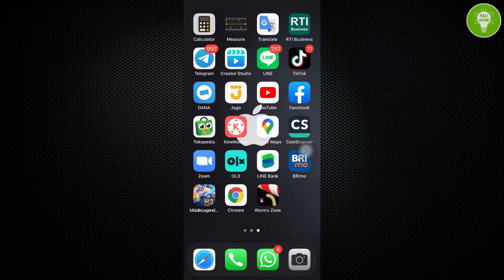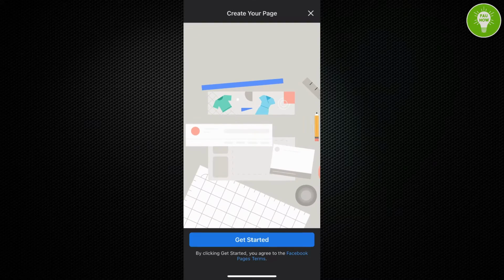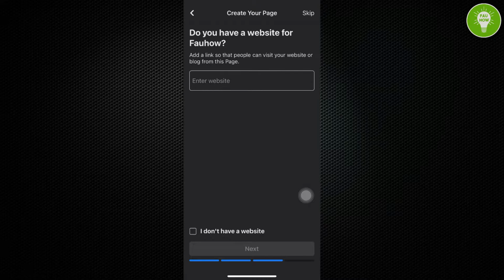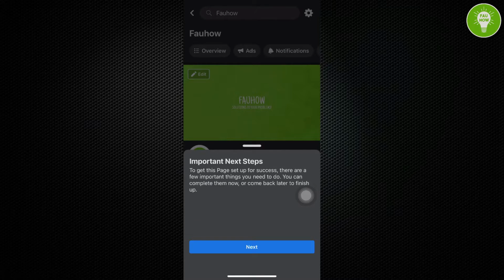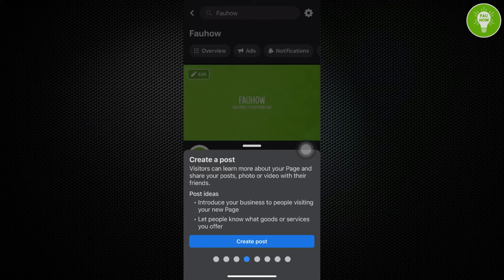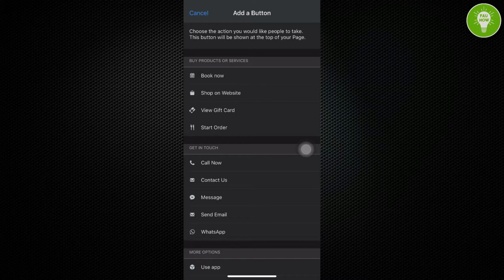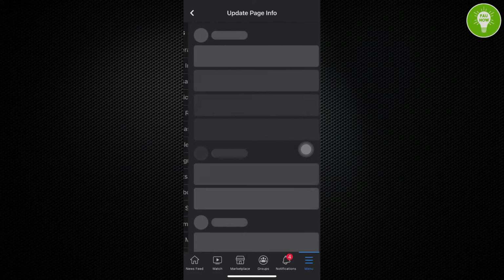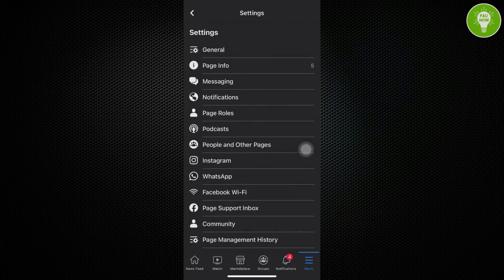Skyrocket Your Online Brand: Step-by-Step Tutorial for Creating a Facebook Page !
Skyrocket Your Online Brand: Step-by-Step Tutorial for Creating a Facebook Page ! HOW TO CREATE FACEBOOK PAGE EASILY 2022 - STEP BY STEP TUTORIAL. How to Create Facebook Page 2022. How to Create Facebook Page on IOS & Android. Facebook Page is now one kinds of income source. So if you have Facebook page then you can also earn money by uploading valid content and by following Facebook Authority’s conditions. In this video I show you how you can easily create a Facebook Business page step by step and click by click efficiently so you don't have to wonder if you've done it right or not.

DON'T CLICK !!!